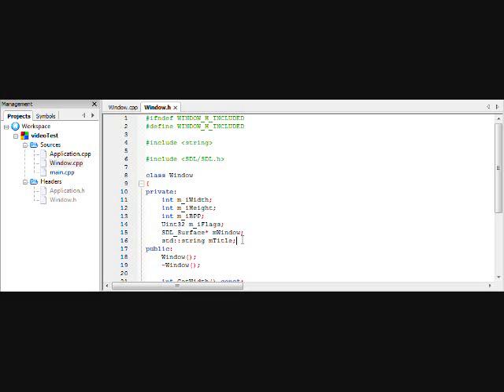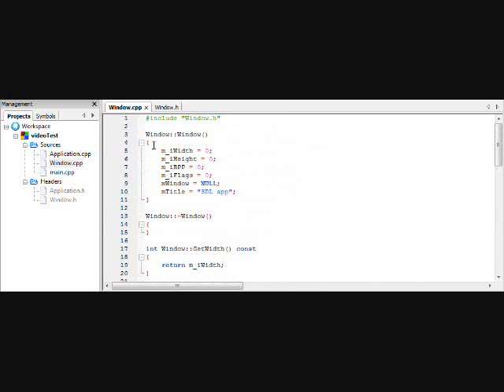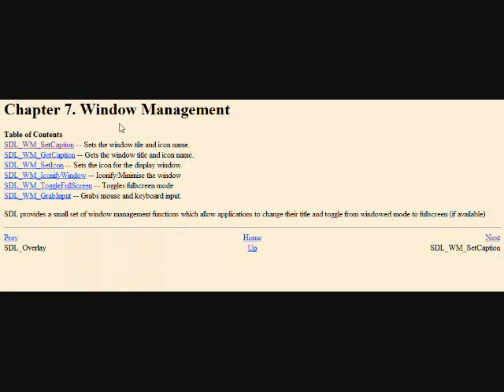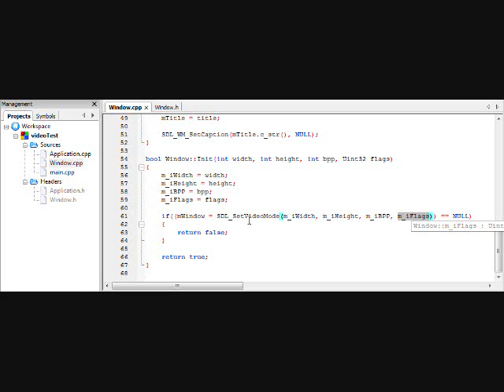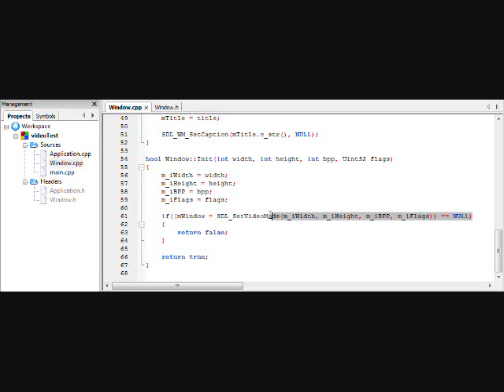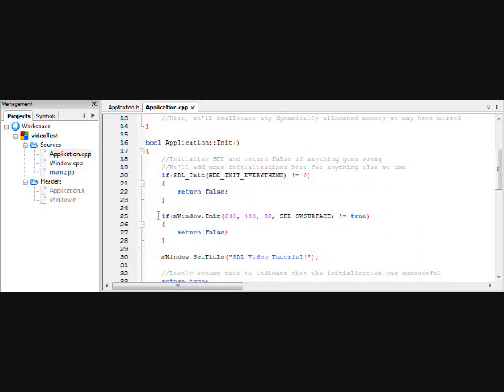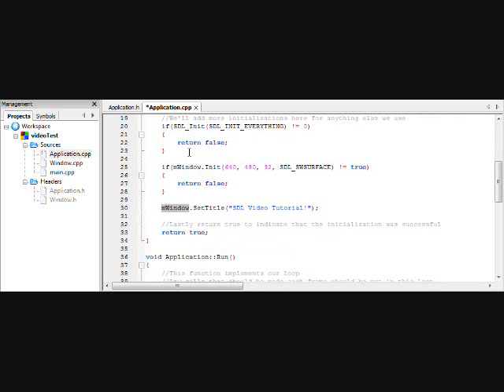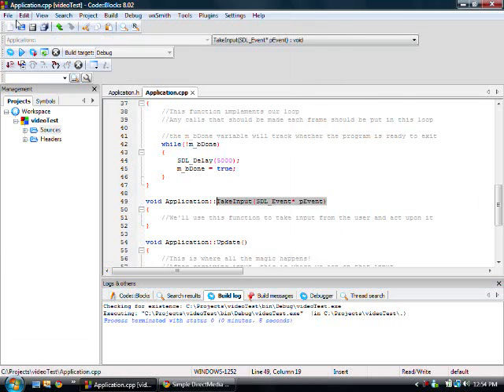SDL Video Tutorial 2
In this installment of my new and improved SDL Video Tutorials, we create a window class to create our window. With this project we have now added a little bit to our Application class for future use. As we continue along, we will add more methods to our Window class do perform tasks such as resizing and blitting.

If there is anything I have said that is wrong, or if the download link is broken, please let me know.

To make sure you have understood the content, try these:

- Change the title of your window to your name
- Change the dimensions of your window to 800 x 600
- Create the window surface in hardware, rather than software
- Make the window stay open for 10 seconds, rather than 5